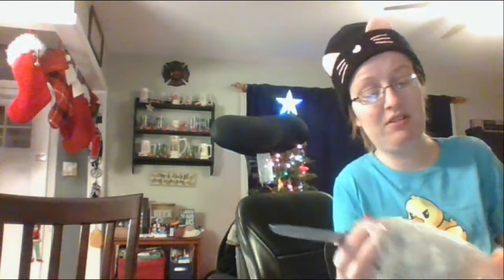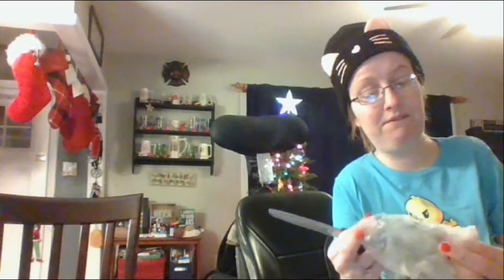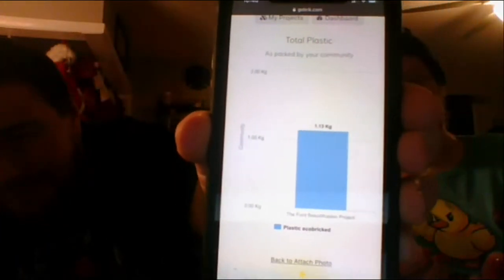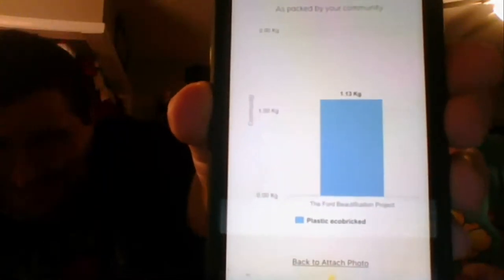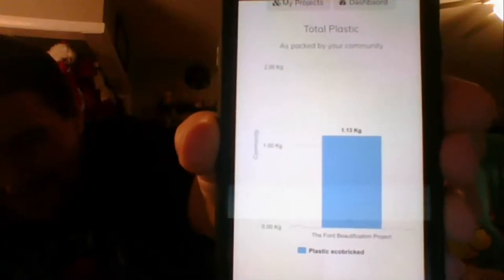Eco Bricking 101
Join Kathy & Chuck for an introduction to Eco Bricking. Although we are not experts, we have a lot of information that we'd like to share with you. It is a great way to keep plastic out of landfills and out of our waterways. And during this pandemic it is a great way to do something good for the environment AND socially distance!